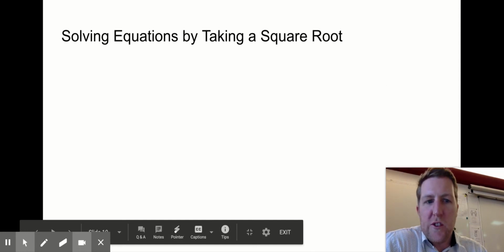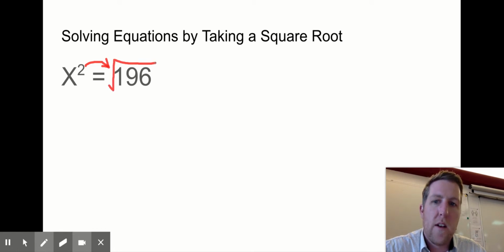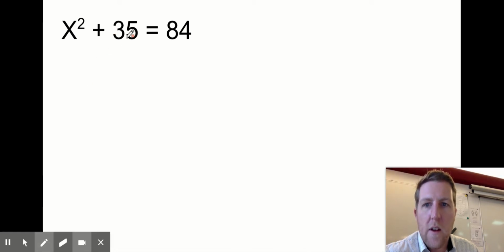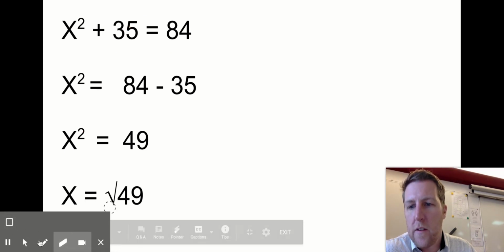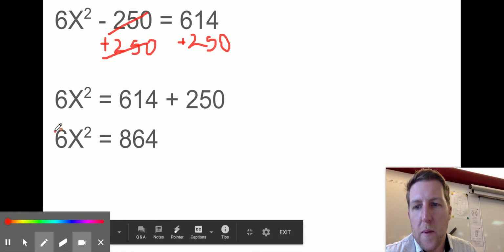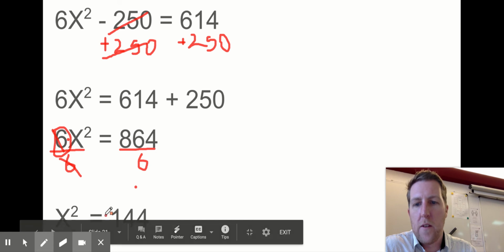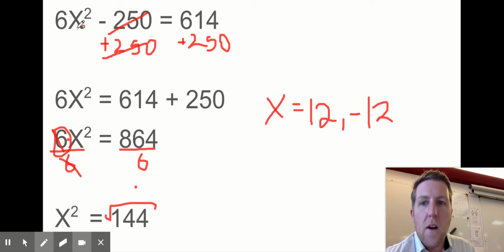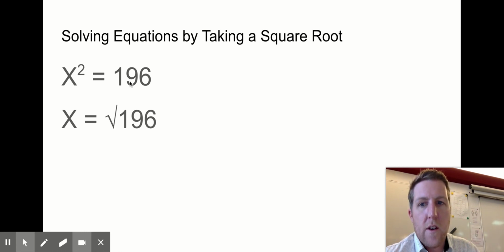Lesson 9: Solving Equations with a Square Root